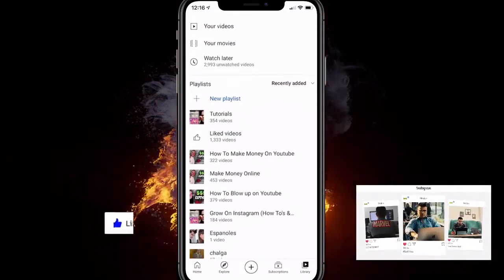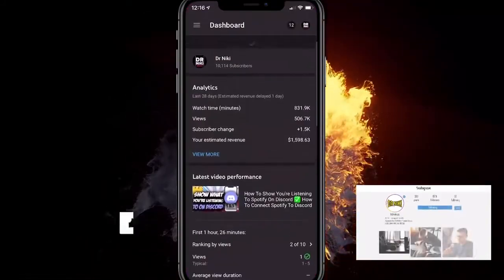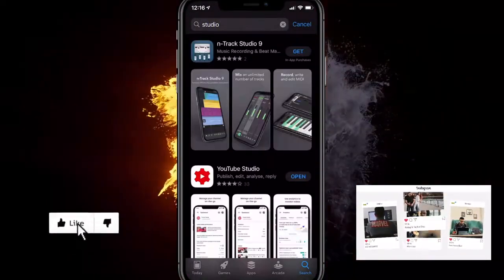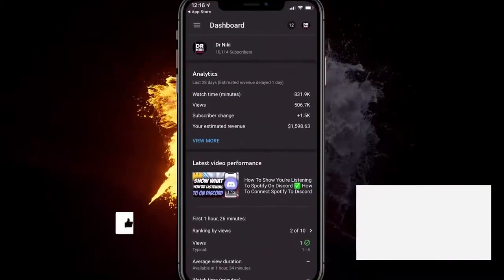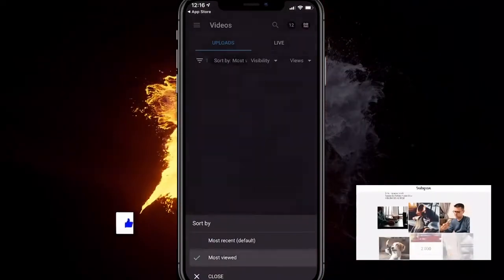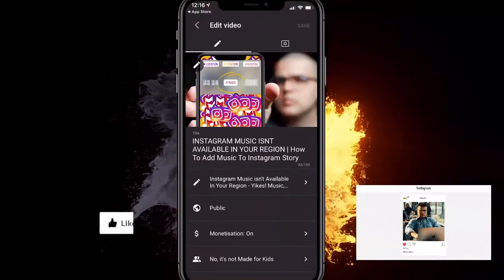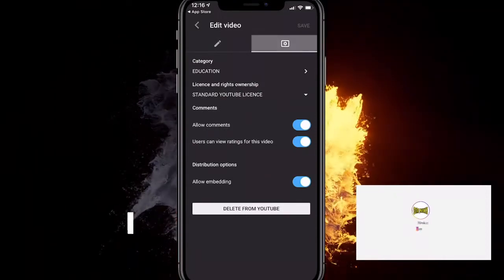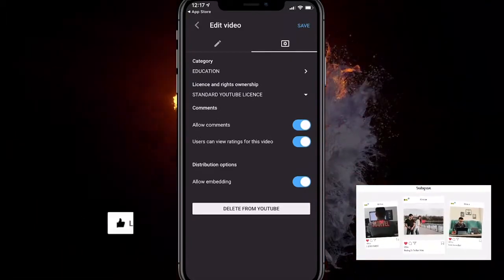How To Turn On Comments On Youtube Videos ✅ Easy